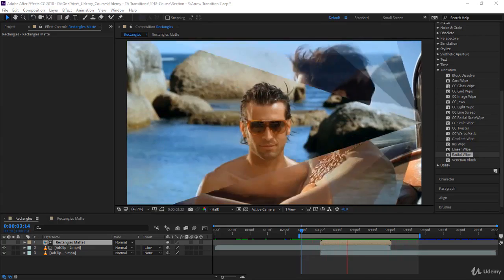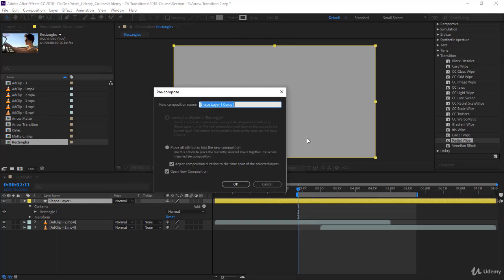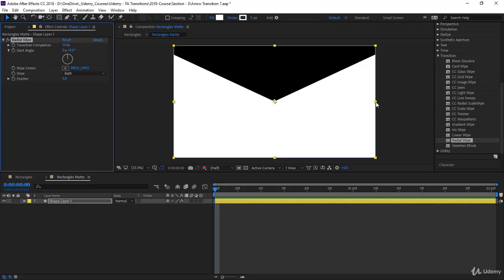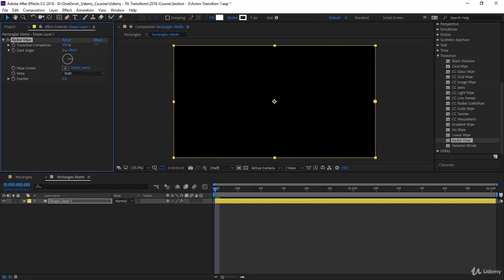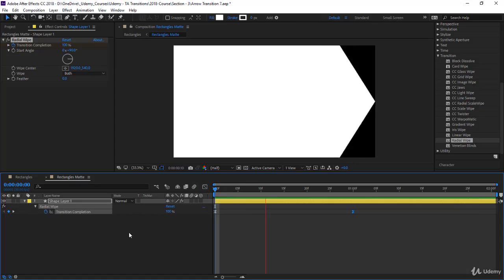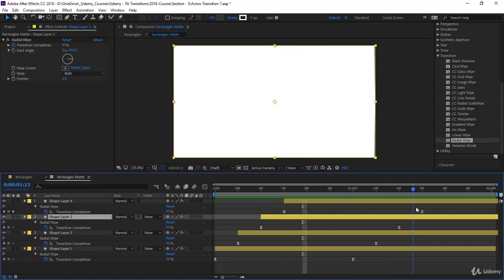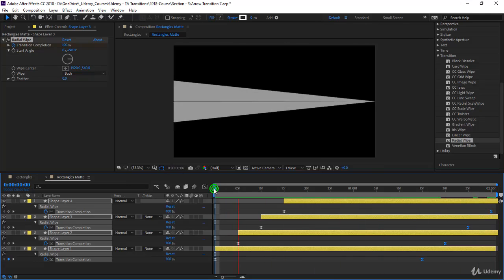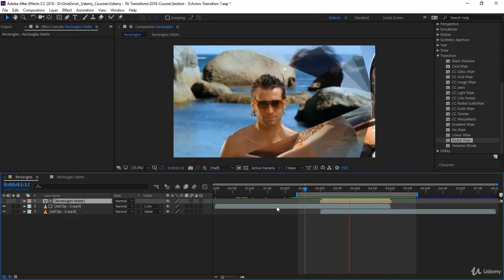After Effects Tutorial | #014 Transitions sing the Radial Wipe